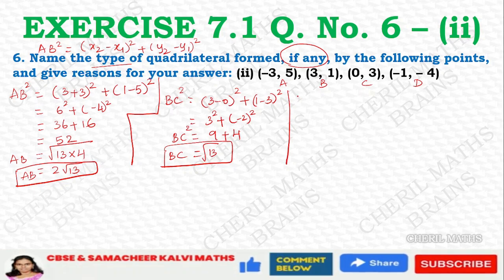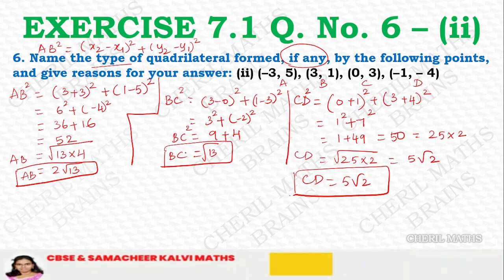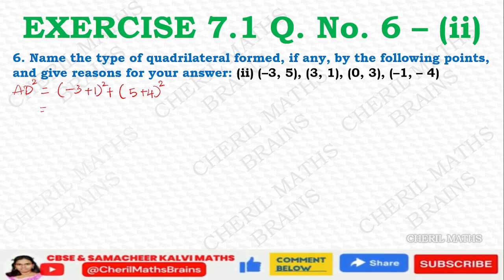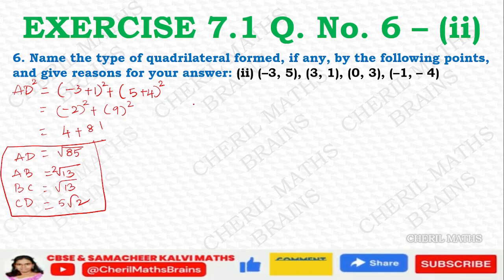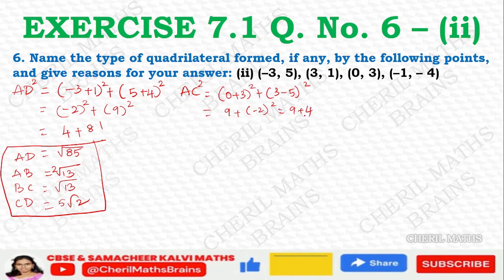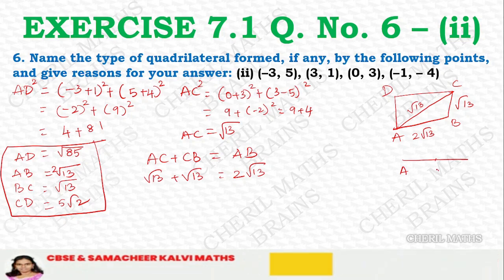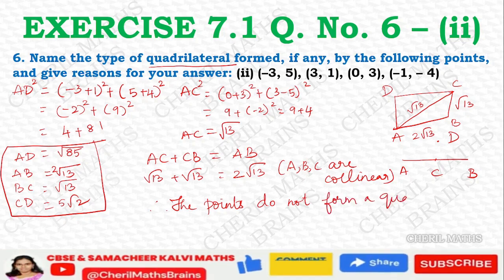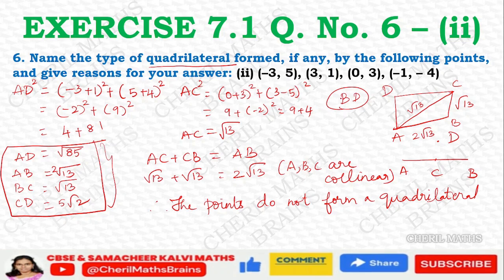CBSE CLASS 10 MATHS CHAPTER 7 COORDINATE GEOMETRY - EXERCISE 7.1 - Q.No. 6 - (ii) In English